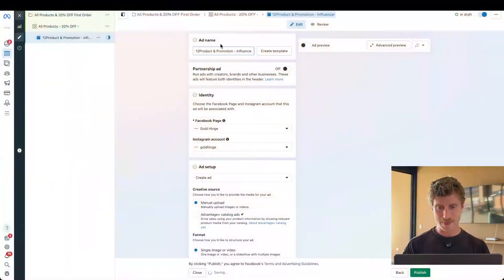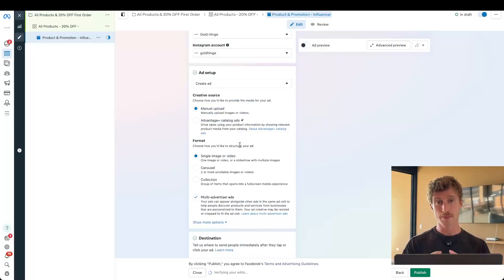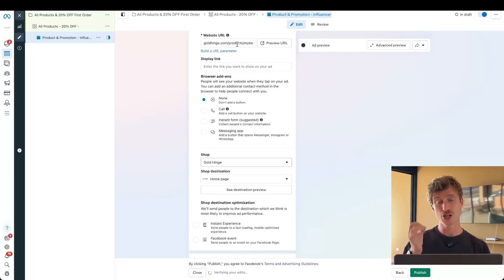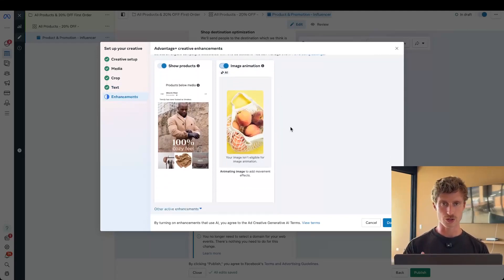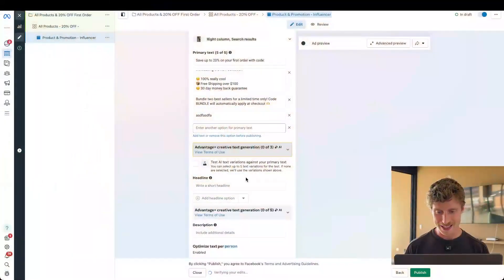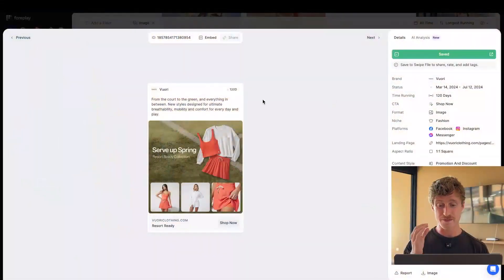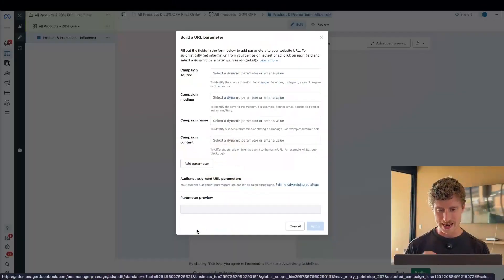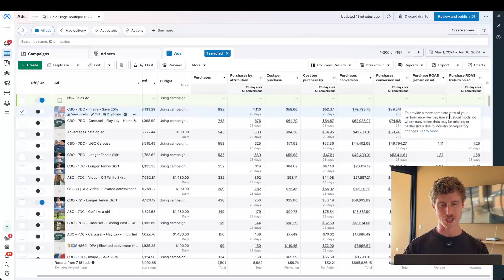How to make Facebook ads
This is a step-by-step guide to building a Facebook ad in Ads Manager, covering everything from naming the ad and setting partnerships to choosing creative, writing copy, and adding tracking. It explains how to upload assets, test multiple text variations, set URL parameters, and launch an optimized ad.